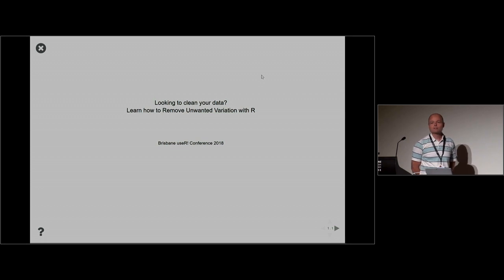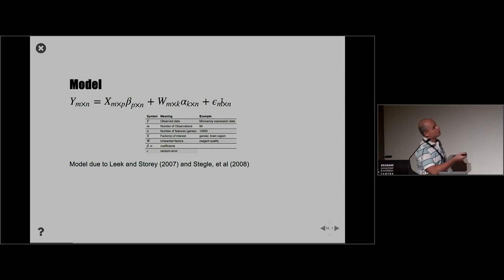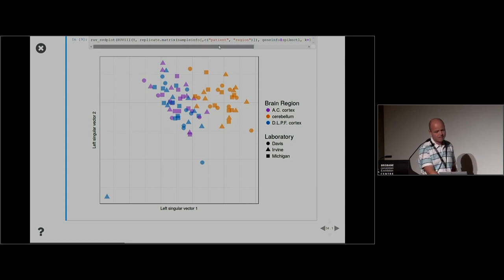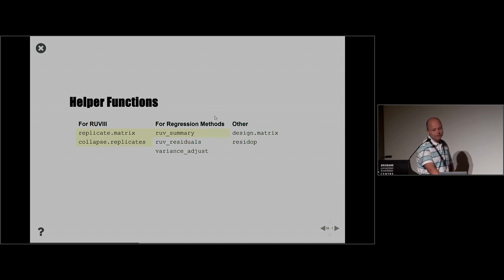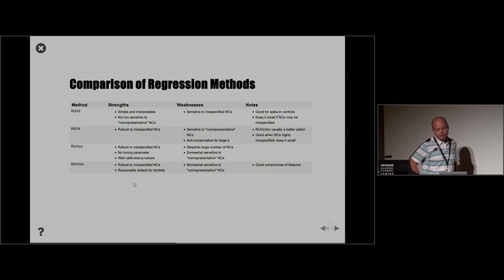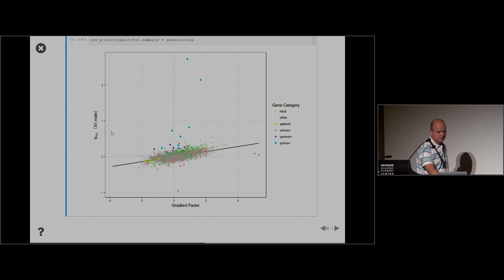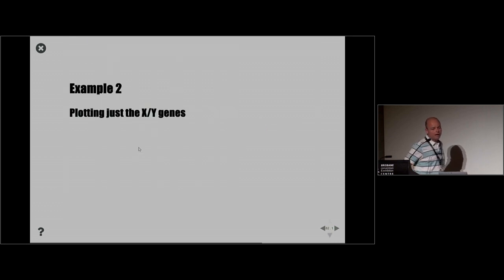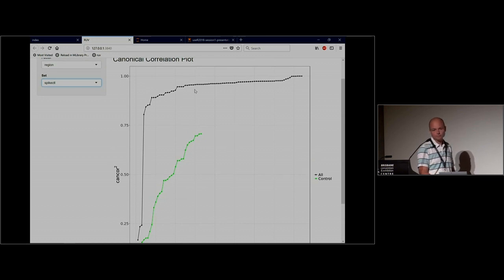Looking to clean your data? Learn how to Remove Unwanted Variation with R - Part 1